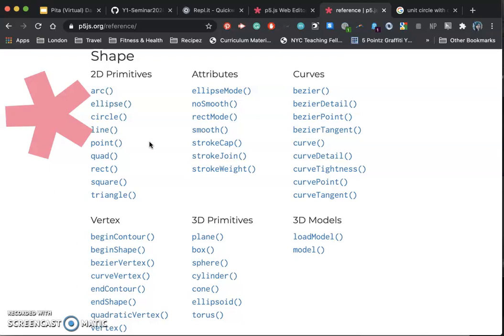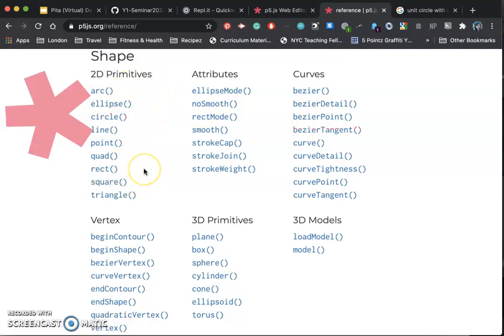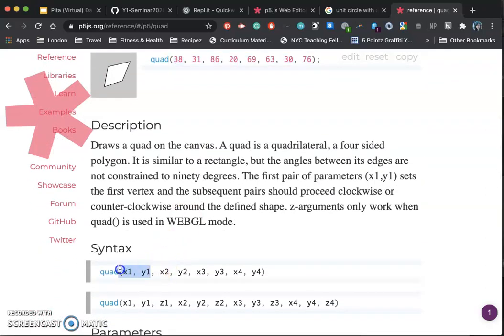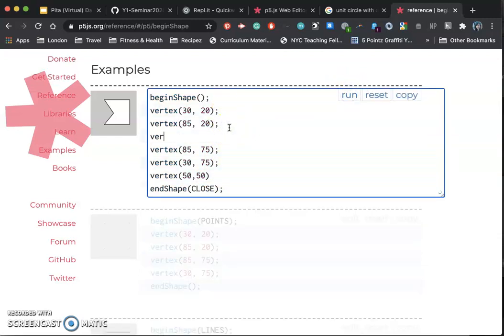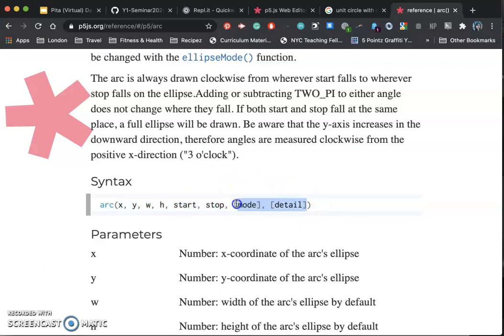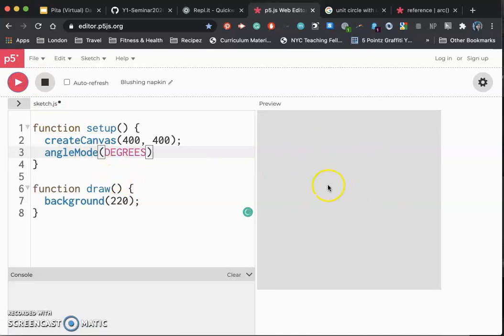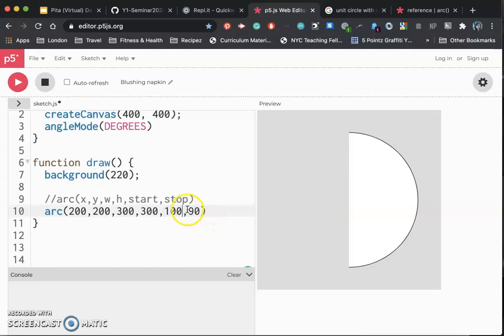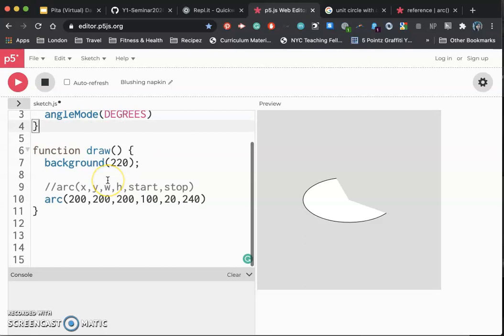ICM: Advanced Shapes and Arcs Code Along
Learn about using the reference sheet to draw advanced shapes, and some of the mathematical peculiarities about drawing arcs!